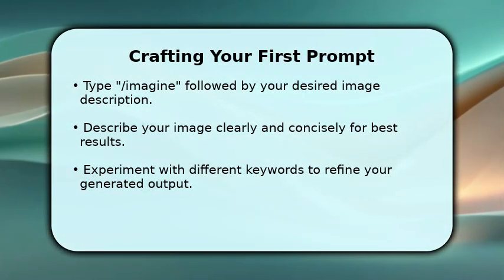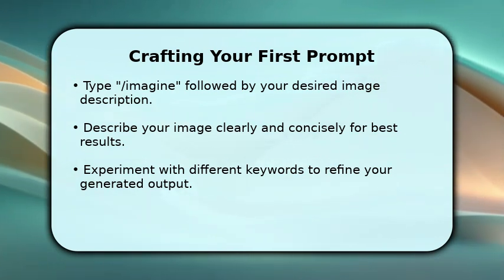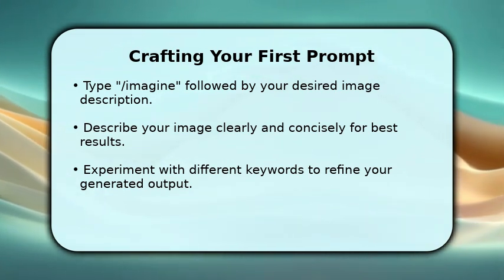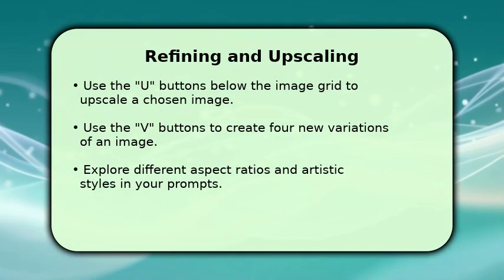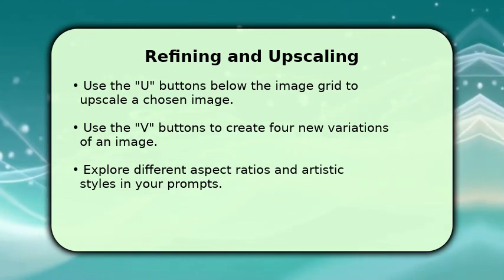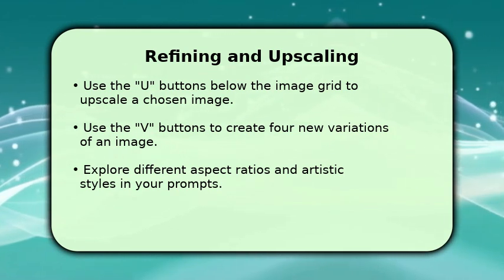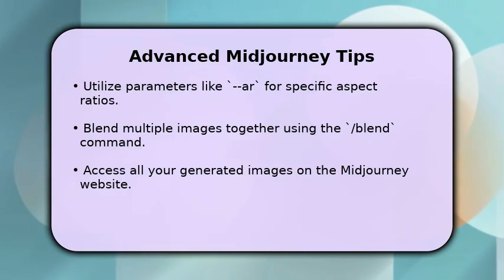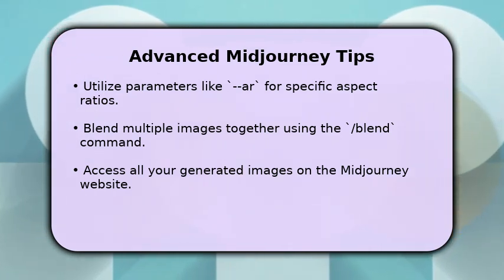How to Use Midjourney in Discord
▸ :^) How to use Midjourney in Discord is a topic that can help beginners and experienced users alike improve their workflow and creativity. In this video, we will cover the steps to integrate Midjourney with Discord, including setting up the bot, configuring the settings, and using the API to create custom commands. By following these steps, you will learn how to automate tasks, generate text, and even create custom emojis for your Discord server.

Midjourney is a powerful AI model that can be used in various applications, including chatbots, game development, and content creation. In this video, we will focus on using Midjourney as a Discord bot, but the concepts learned can be applied to other platforms as well. We will also discuss common pitfalls to avoid when setting up the bot and provide tips for optimizing performance. .